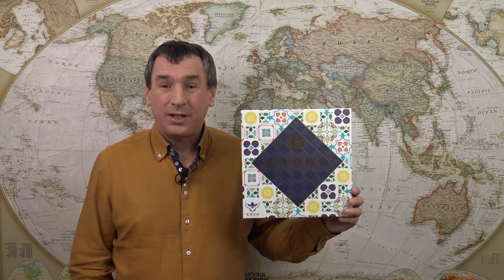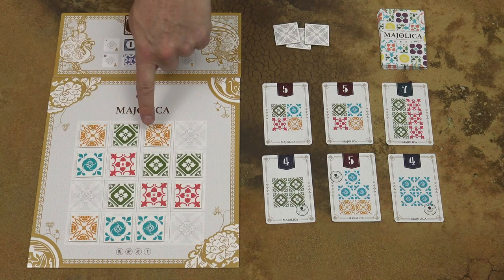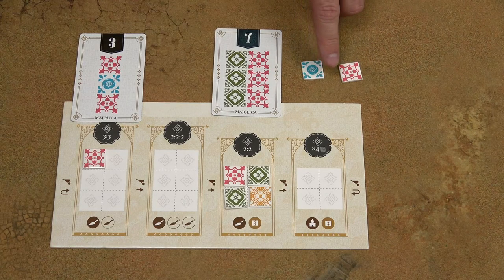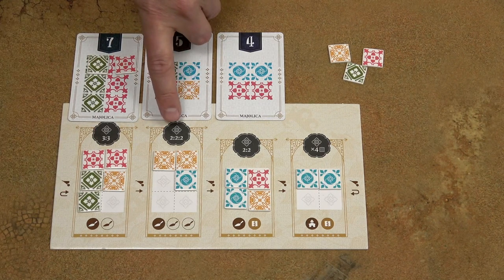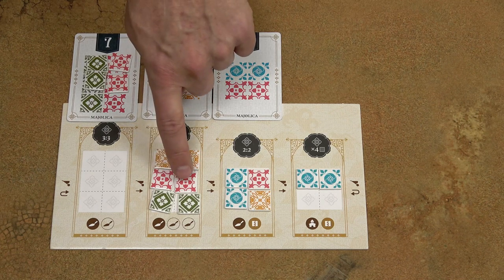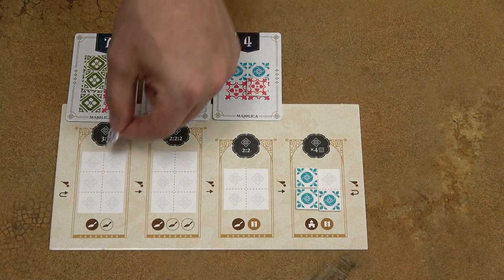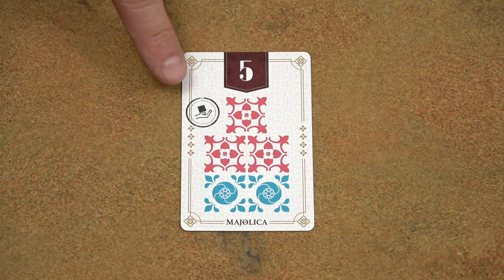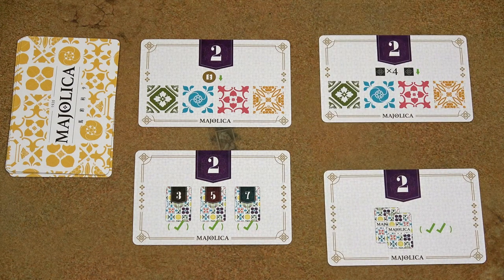Game in a Nutshell - Majolica (how to play)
"Game in a Nutshell" is a series of videos designed to teach the board games. In this video we're going to learn how to play Majolica.

If you have any questions, please do not hesitate to ask in the comments below.

We highly appreciate your views, feedbacks and subscriptions.